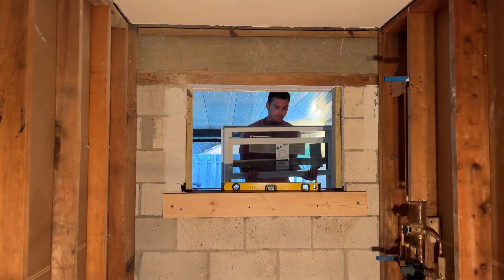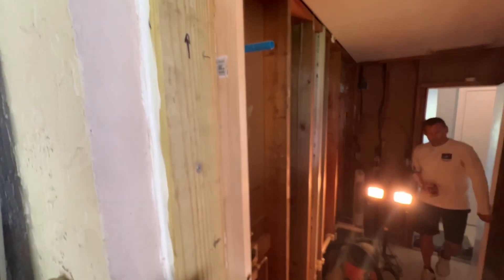How to gut your bathroom 🚽 , to prepare for a new DIY remodel. (As done by my neighbor! )🔨 Part 1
So the neighbor is redoing their bathroom and I figured I’d let you see what it looks like too do a whole project on your own without any prior training. That’s not completely true since they didn’t have a plumber come in and redo the shower controls and drain. Overall, it was a smooth demolition. Next we’re going to do things like add a bathroom fan a little bit of electrical and insulate it close up the walls. Get them to square one. ￼